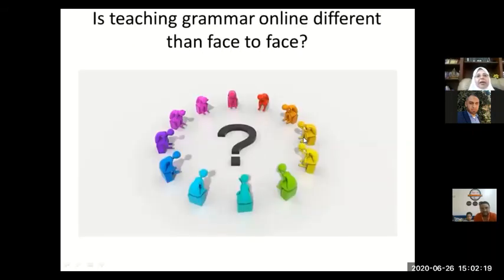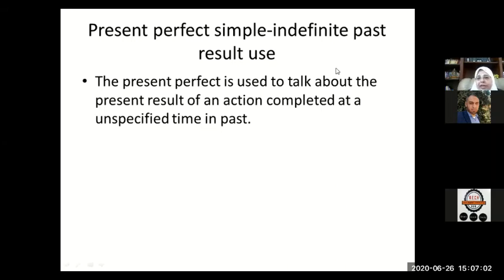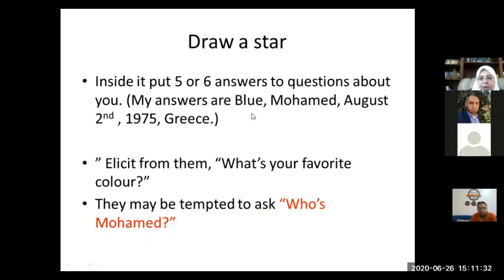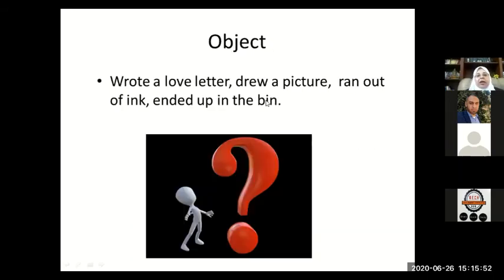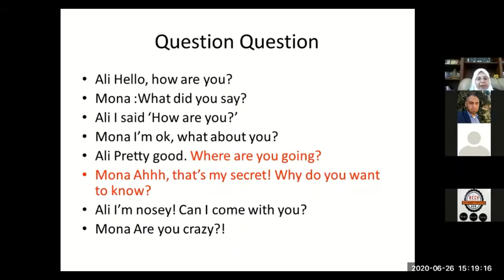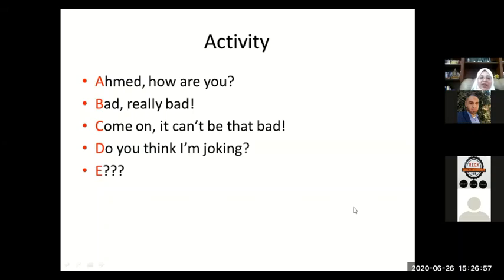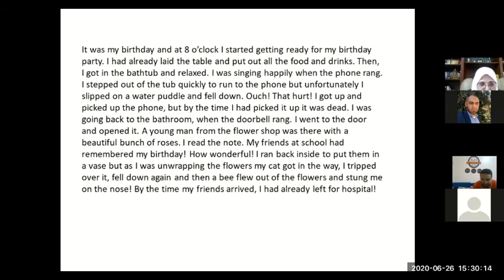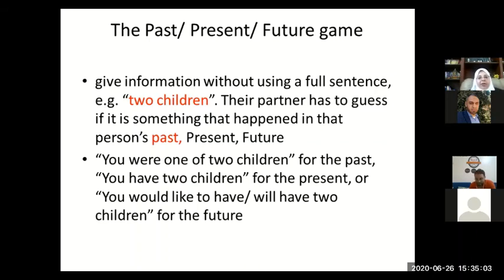Teaching Grammar Online: By: Dr. Eman Eldifrawy